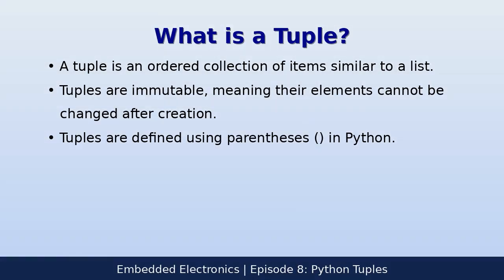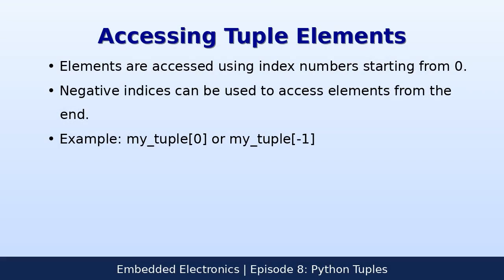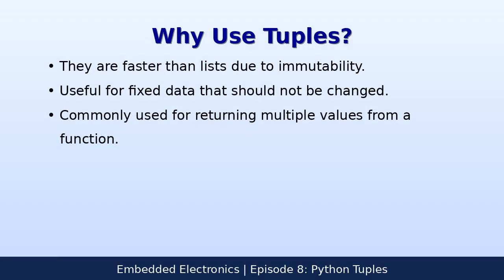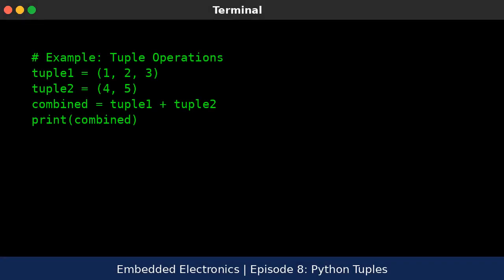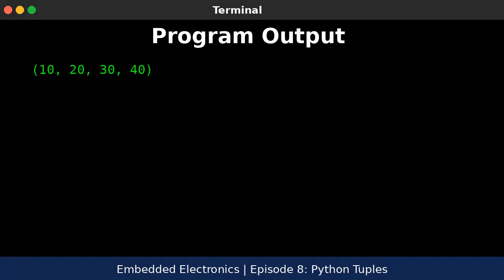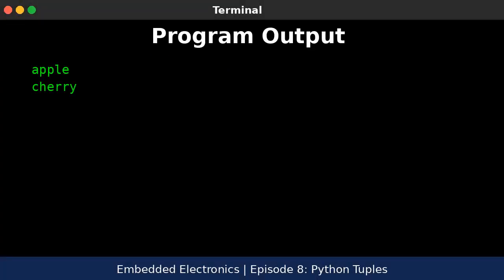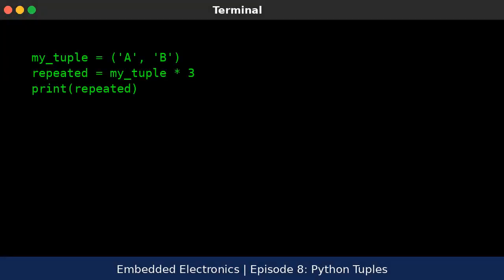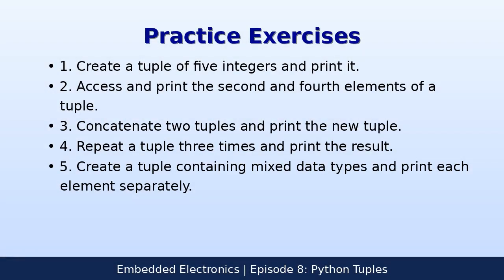Basic Python Programming | Episode 8: Python Tuples | Embedded Systems